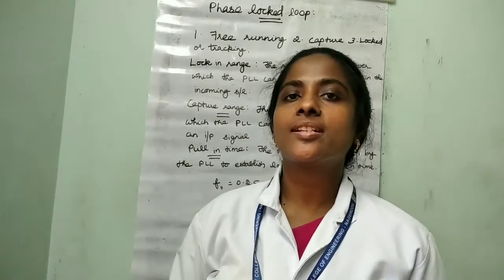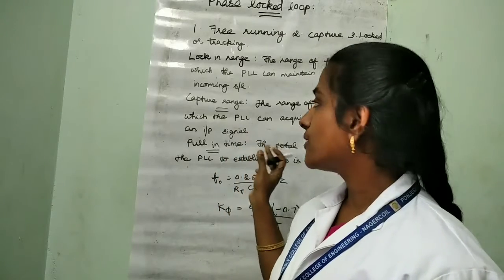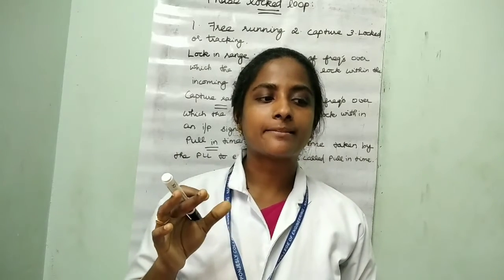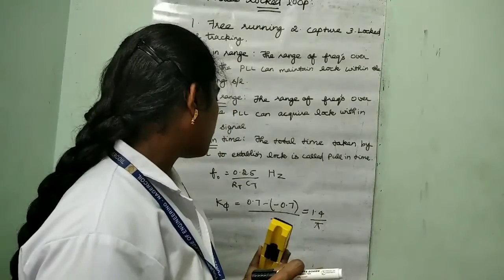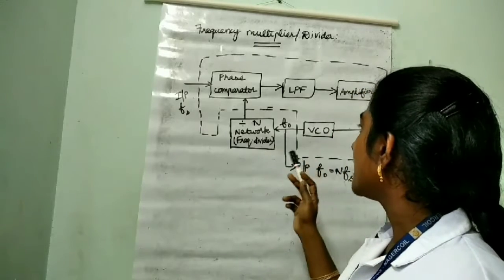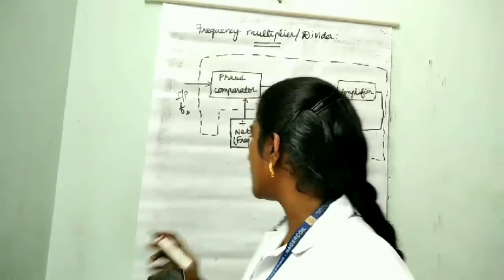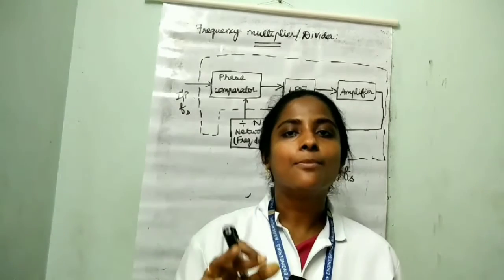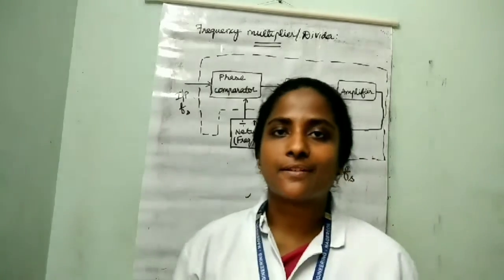Linear integrated circuits II EEE.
Unit-4 Frequency multiplier /divider (Part-5)